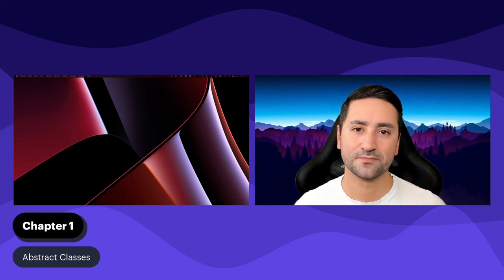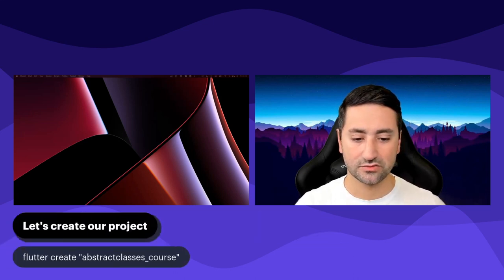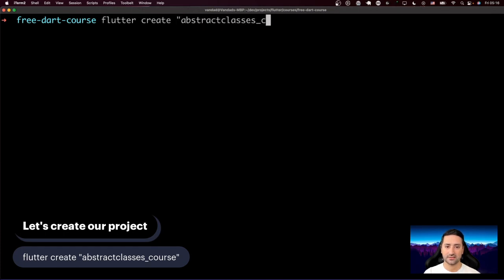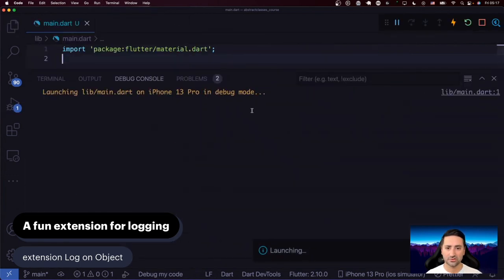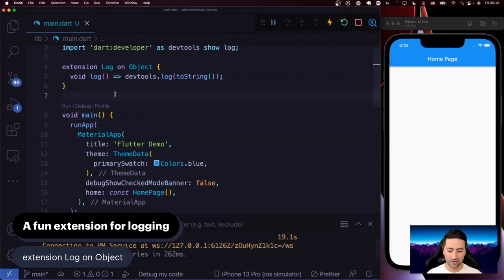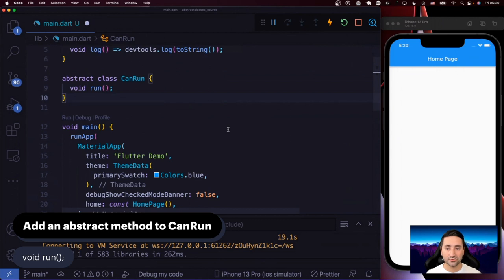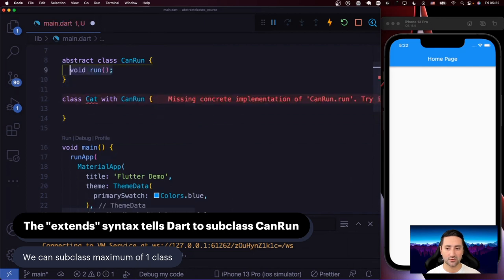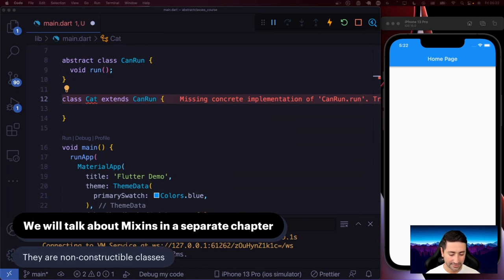Chapter 1 - Abstract Classes - Free Dart Course 💙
In this chapter we will explore abstract classes in Dart. We will talk about how they are different and somehow similar to mixins; we will create computed properties, abstract methods and methods with default implementations!